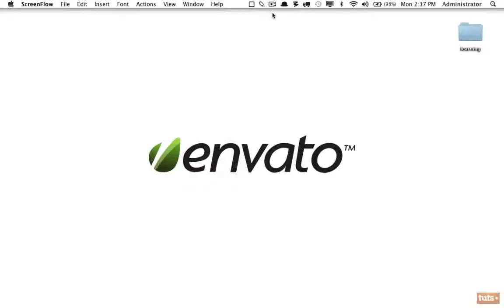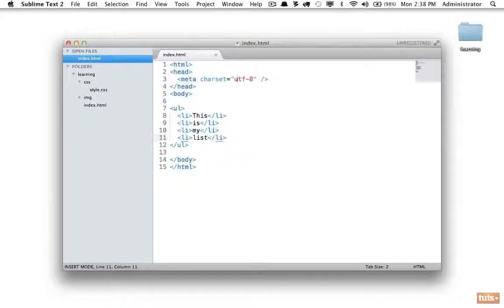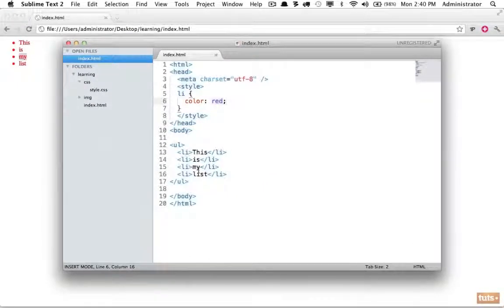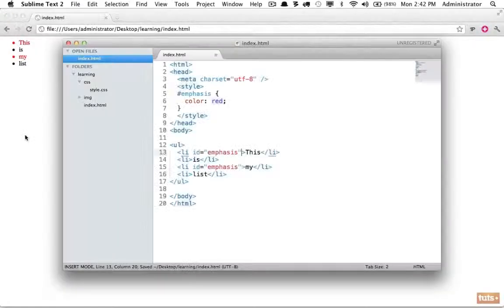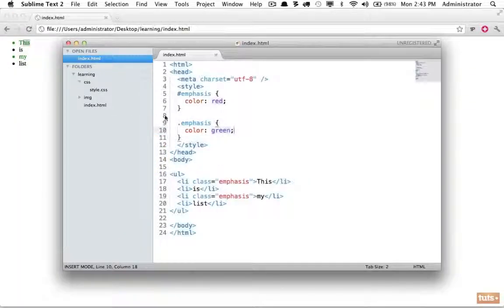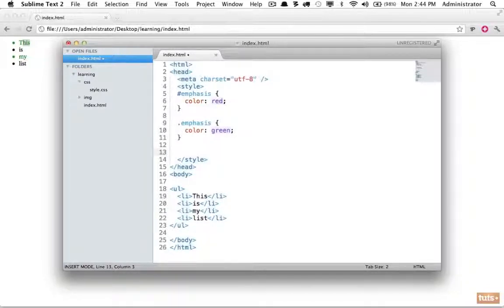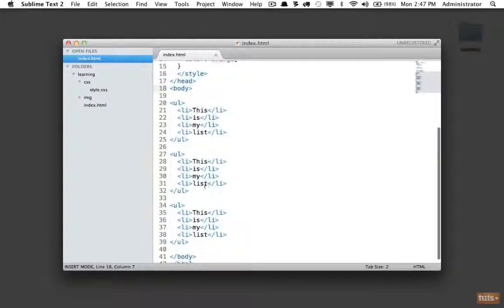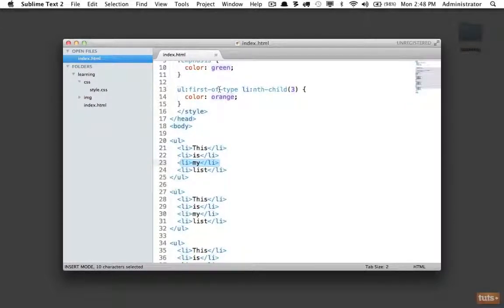IDs and Classes 30 Days to Learn HTML & CSS | HTML Tutorial